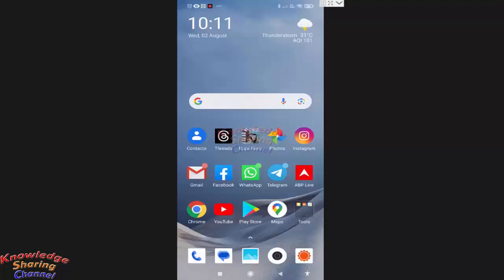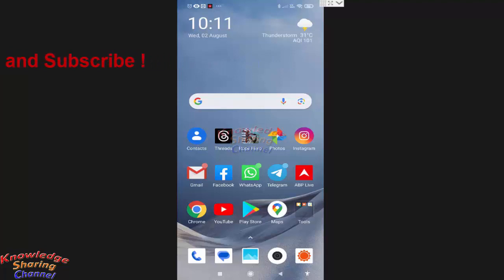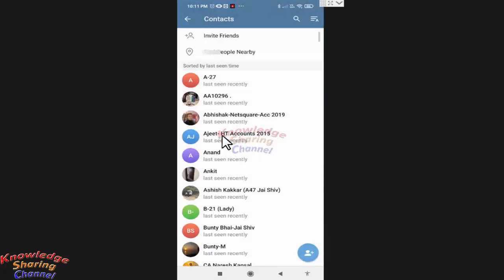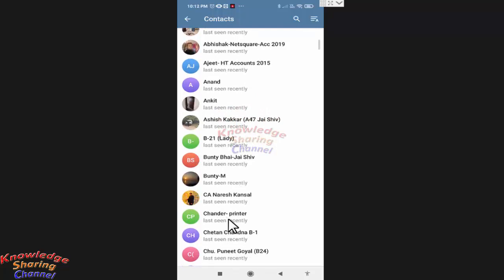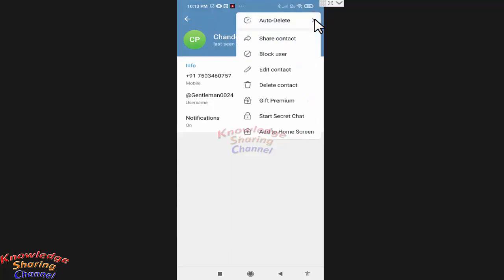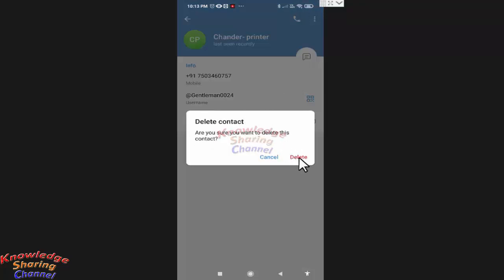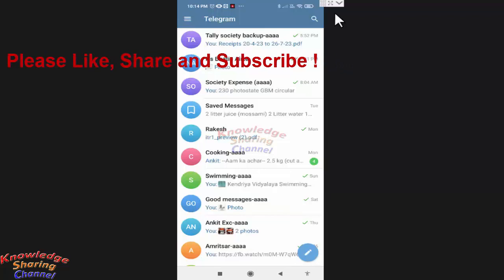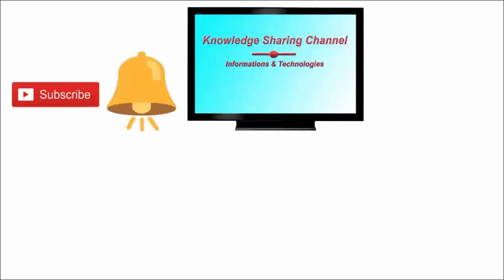How to Delete Contact from Telegram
In this video we have shown How to Delete Contact from Telegram Step by Step